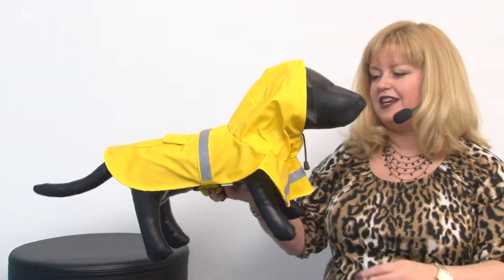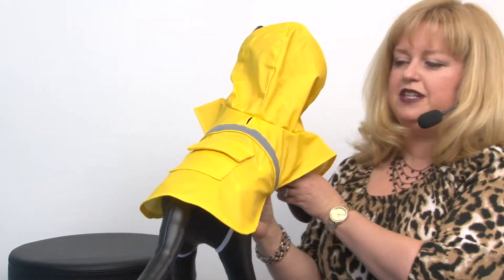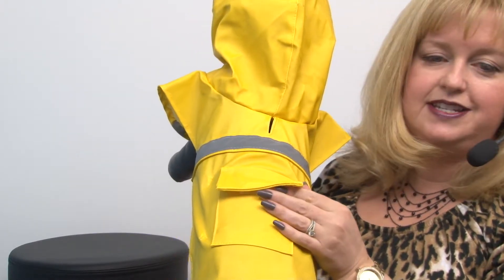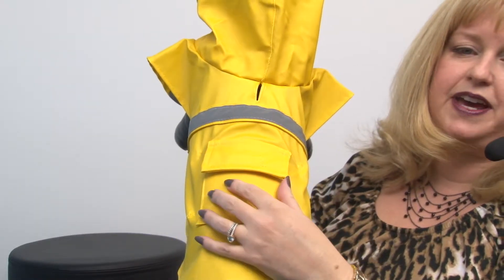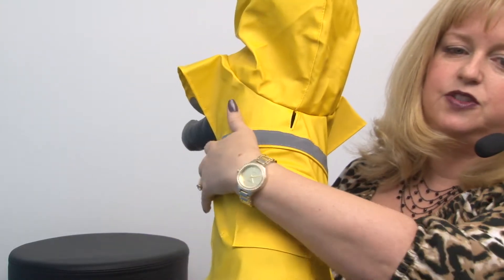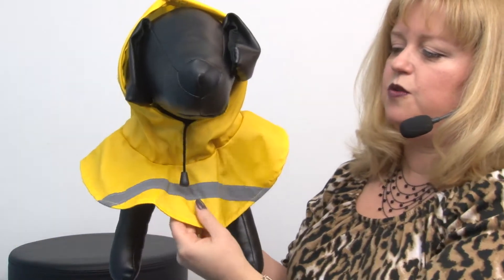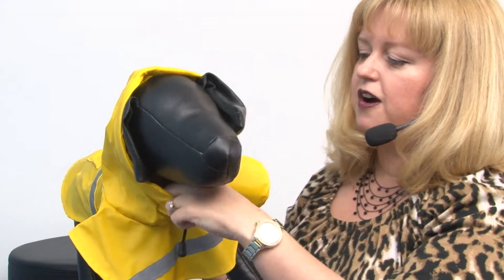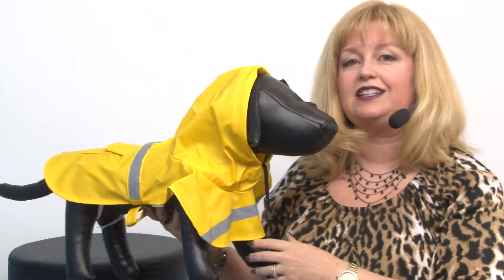Dog Rain Jacket with Reflective Strip - Yellow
Keep your pet clean and dry with our Dog Rain Jacket in Yellow.